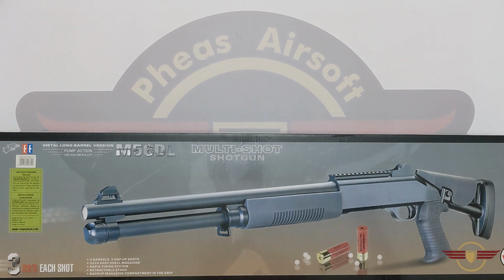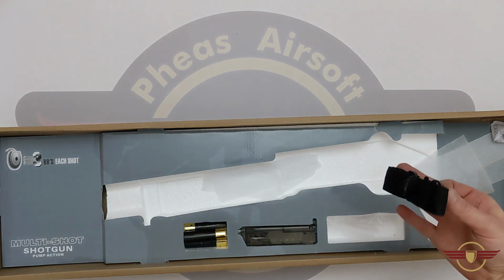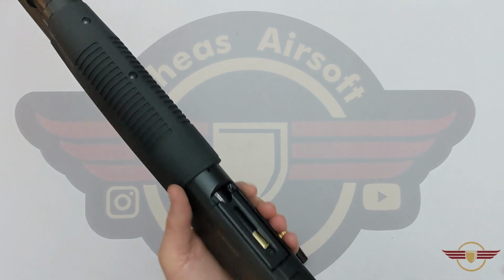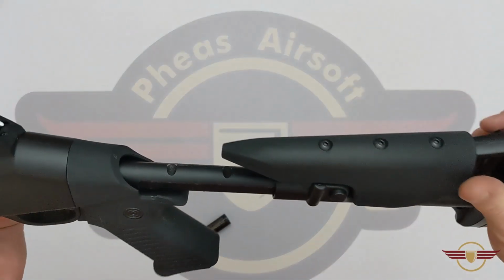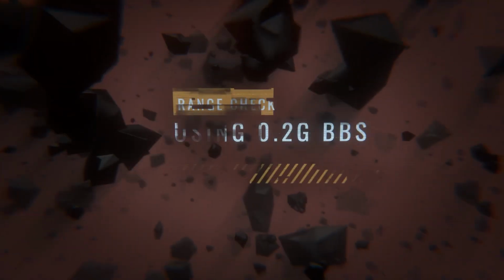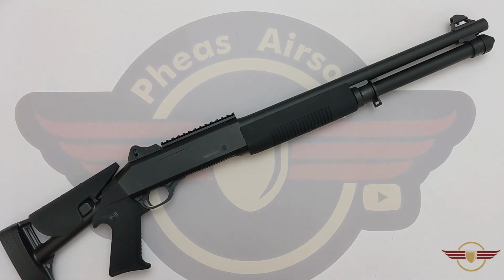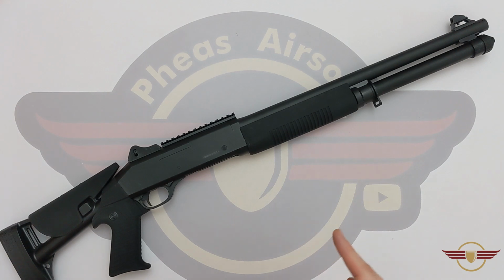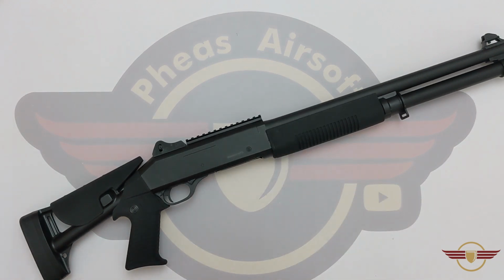[UNBOXING] DOUBLE EAGLE M56DL PUMP ACTION SHOTGUN -Another bargain pumpy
In this video we unbox the Double Eagle M56DL pump action shotgun from Taiwan gun.

Pheas